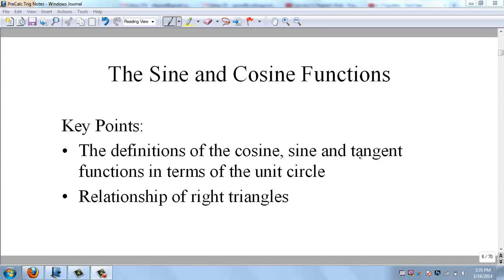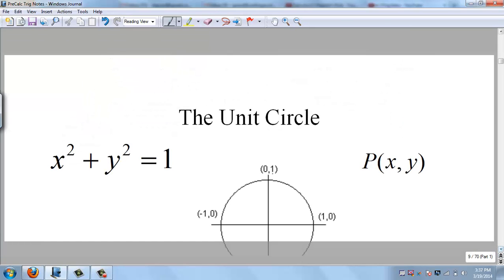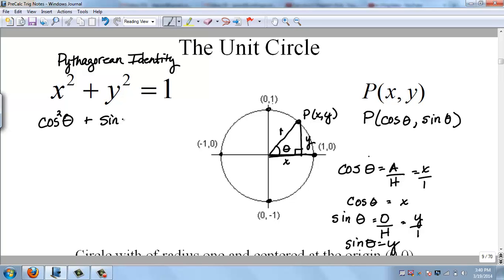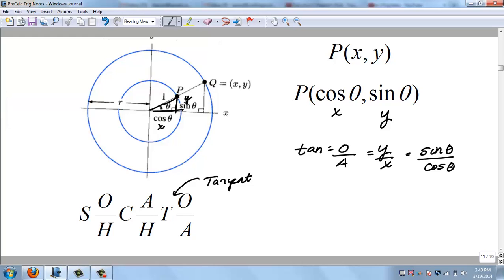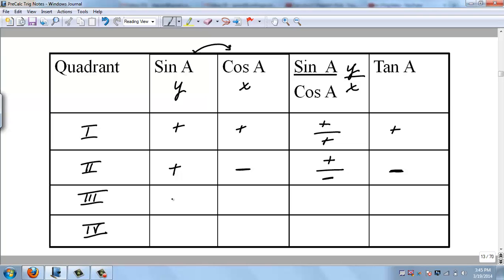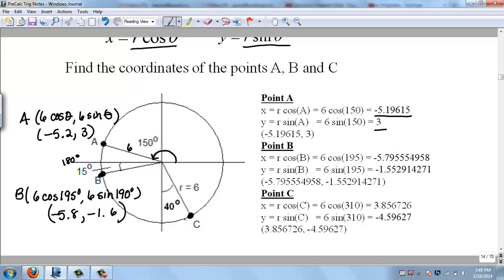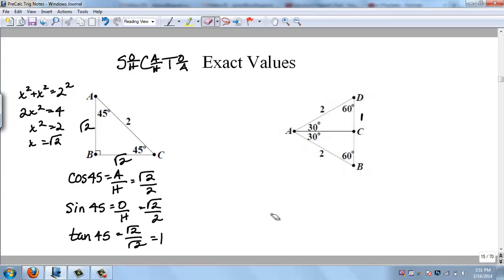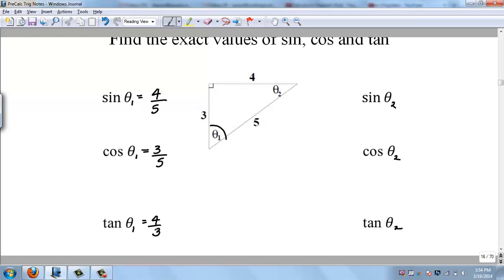1 Trig Intro Part 2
Unit Circle Basics